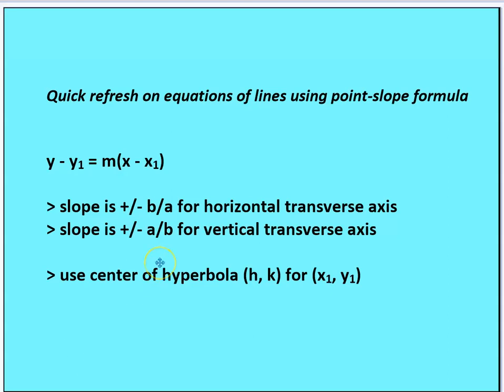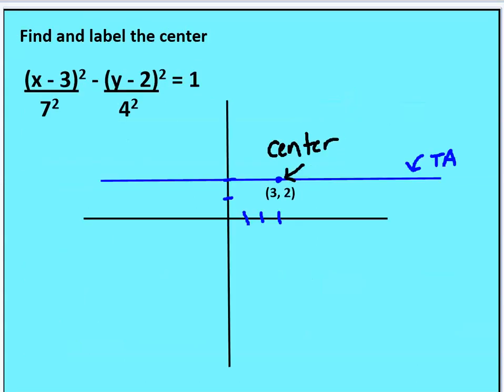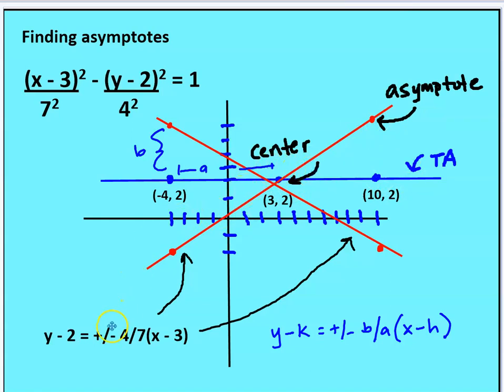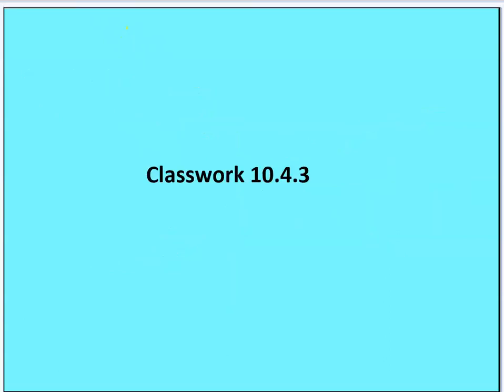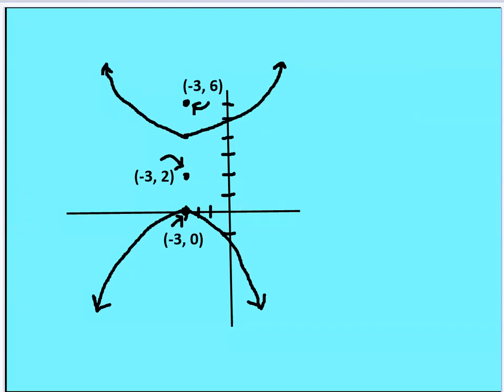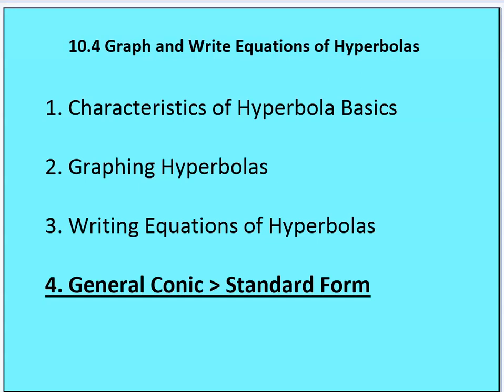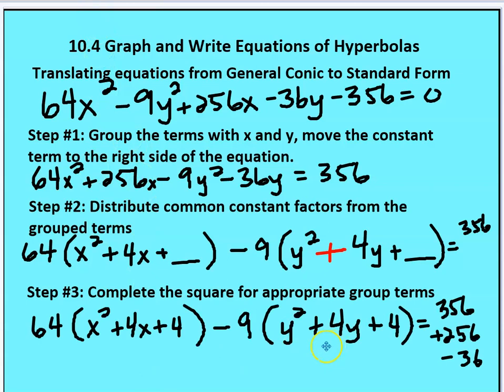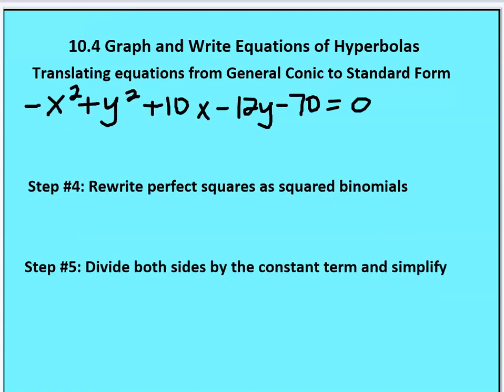10 4 Hyperbolas Part 2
A lesson on the characteristics of hyperbolas, graphing and writing equations